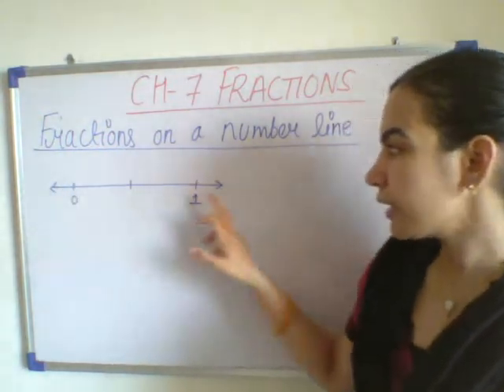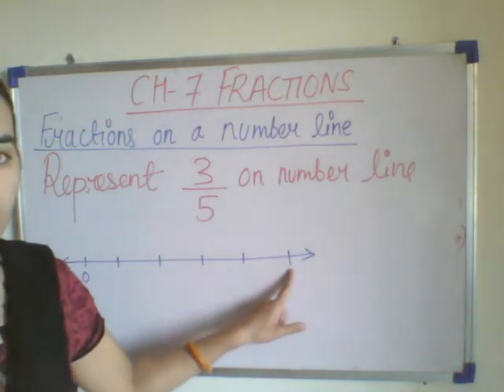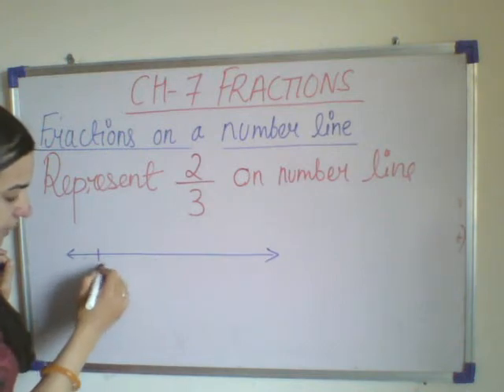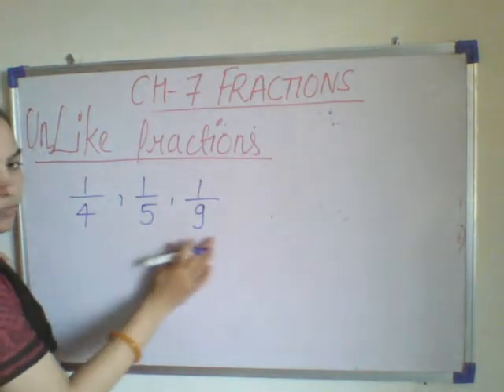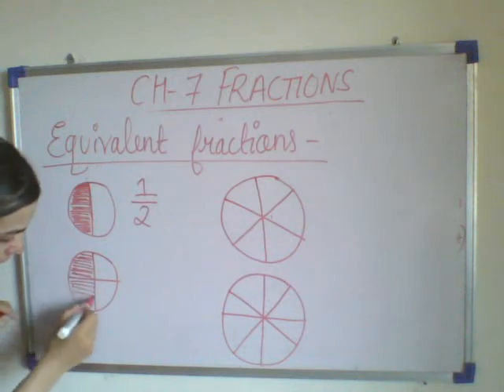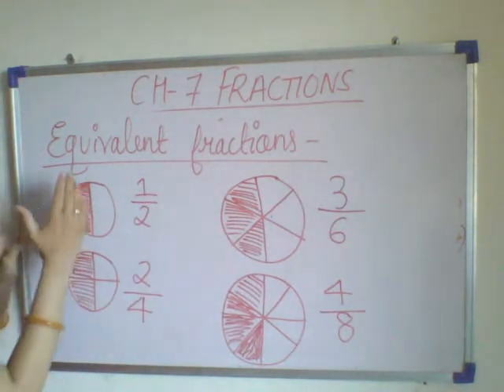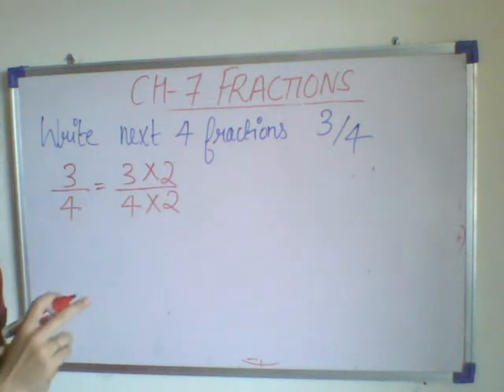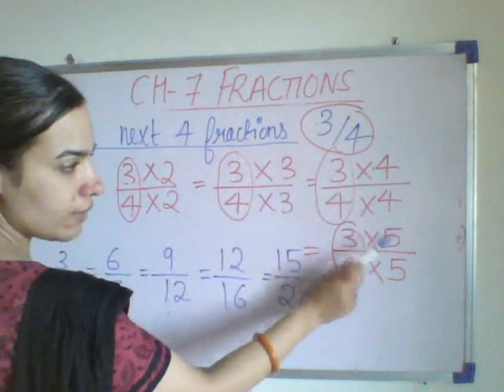4Maths Ex 7C,7D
4Maths Ex 7C,7D